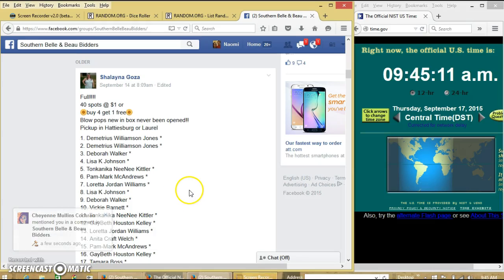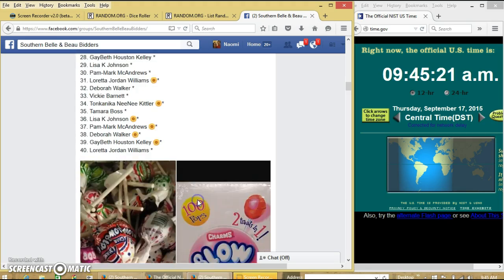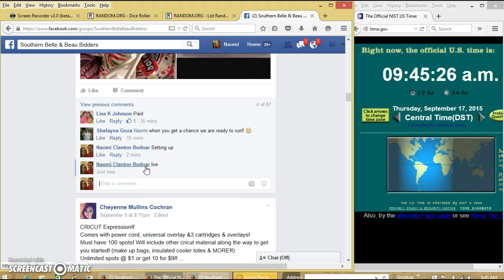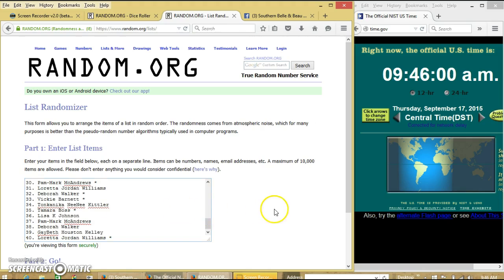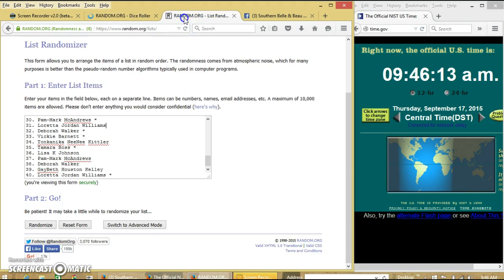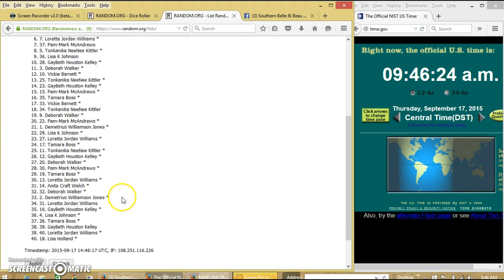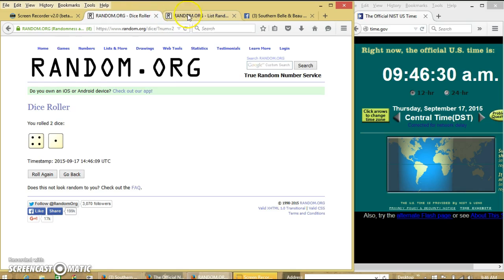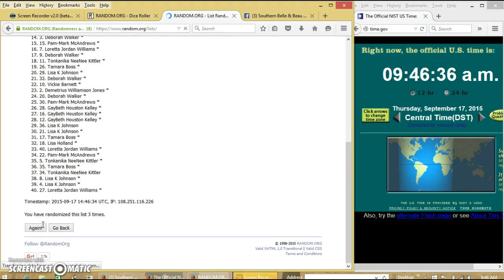Shalayna's Blow Pops 9/17/15